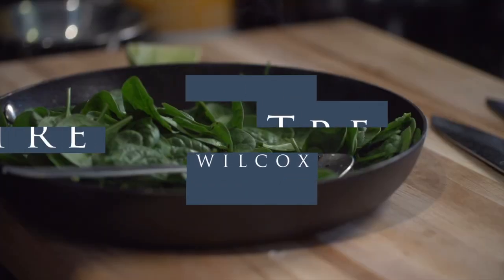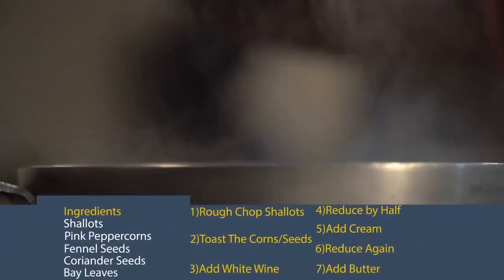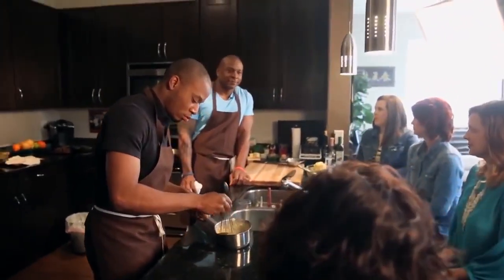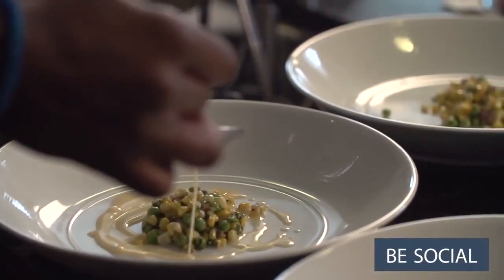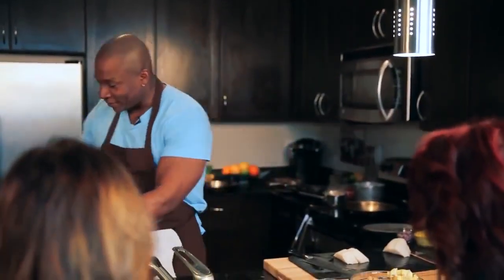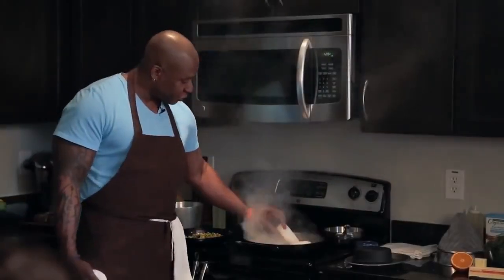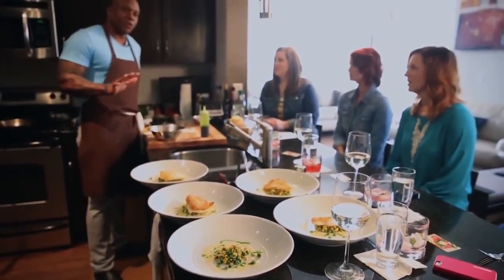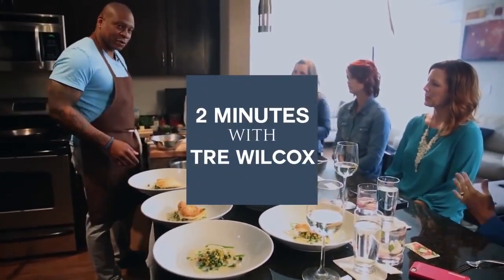2 Minutes With Tre Wilcox - Crispy Seared Sea Bass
Having trouble cooking fish? Learn some great fish cooking techniques and how to master cooking a very popular fish...Got two minutes?